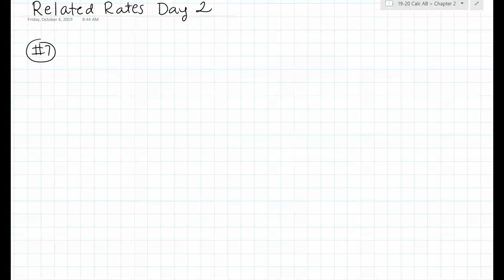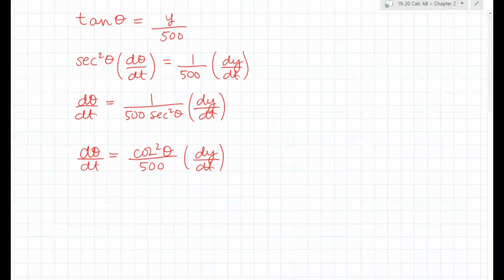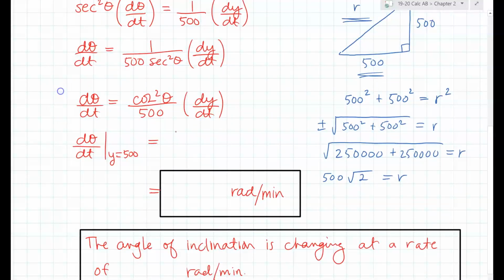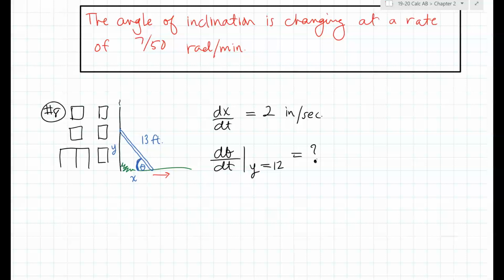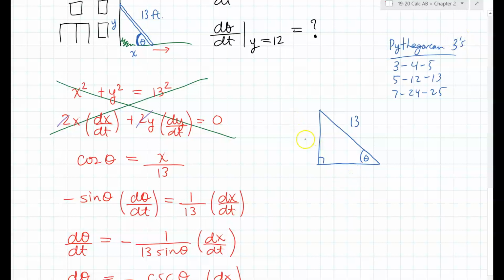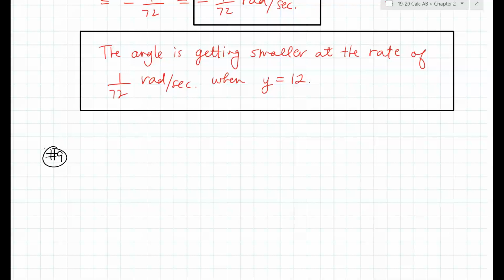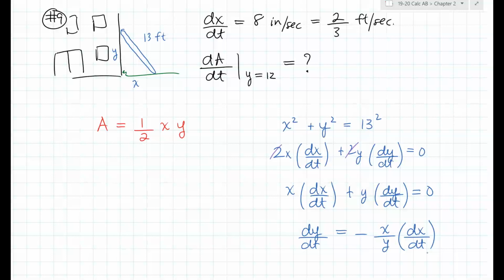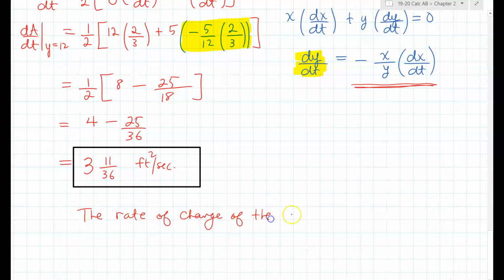Related Rates Day 2